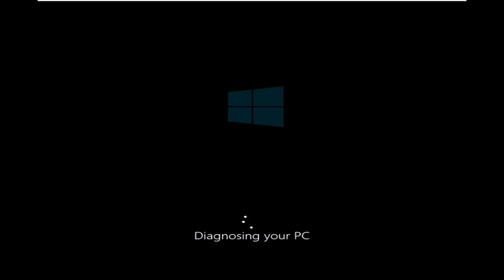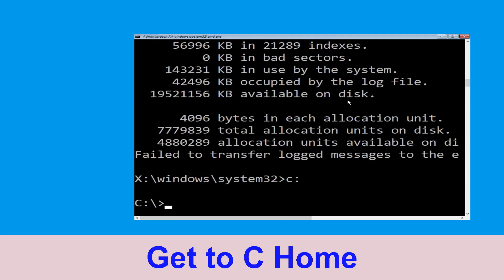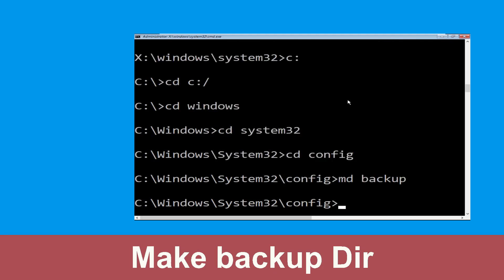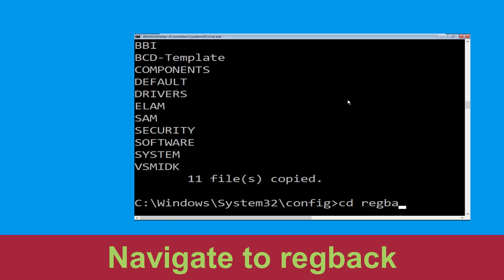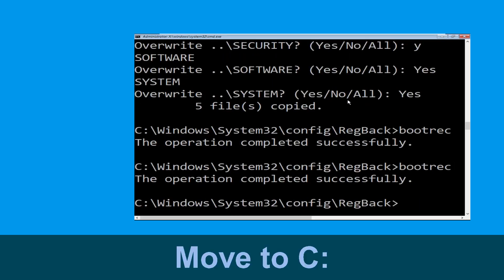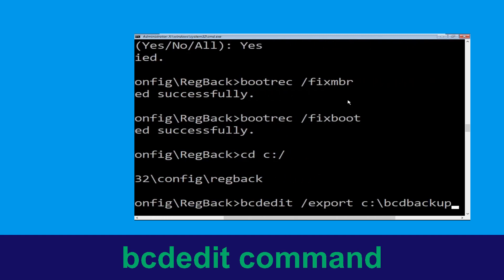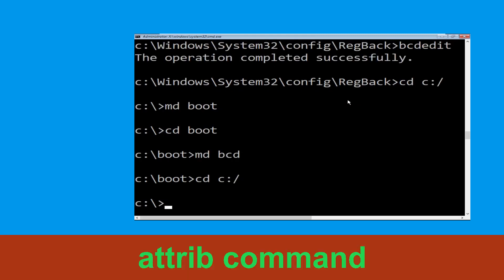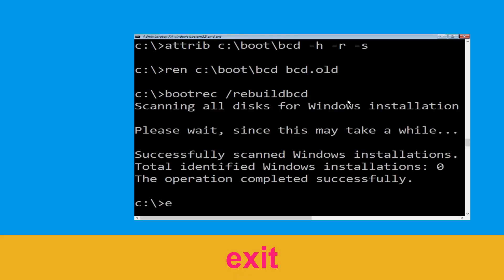HOW TO FIX AUTOMATIC REPAIR IN WINDOWS 10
• IRQL_NOT_LESS_OR_EQUAL Error
• BAD_POOL_CALLER Error